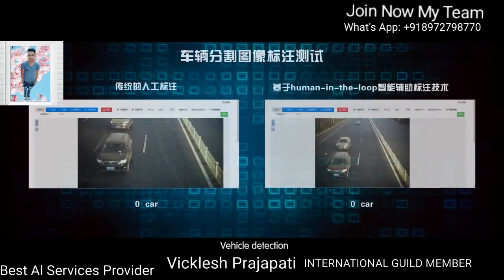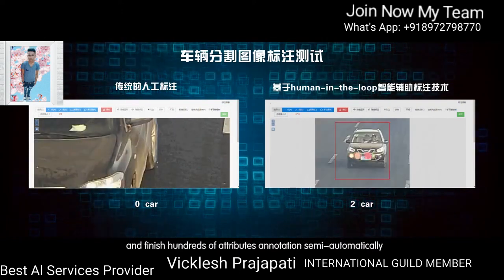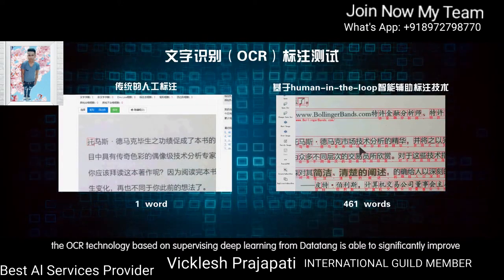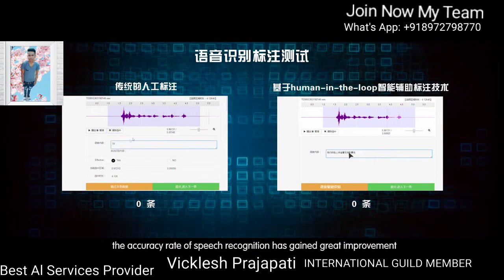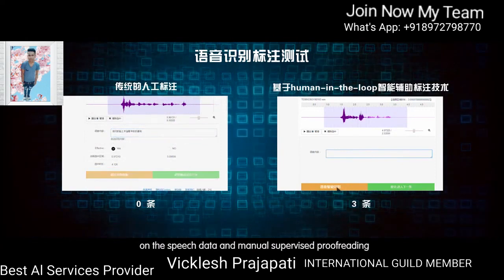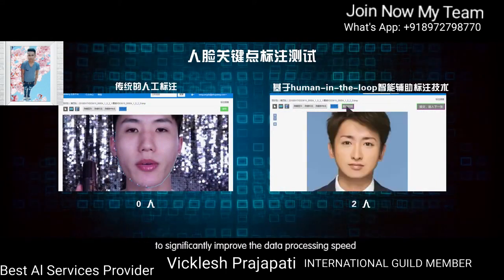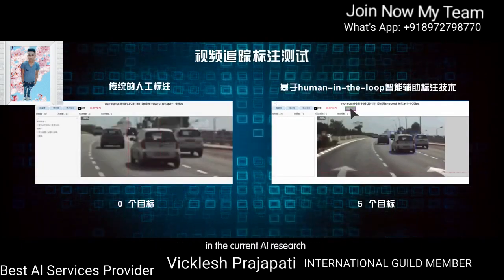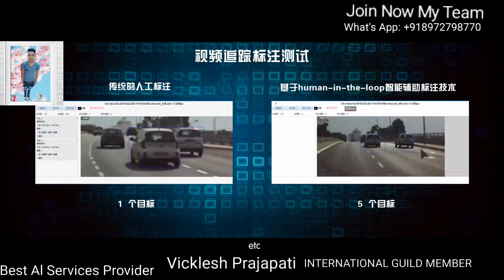AI Training Data Services For Machine Learning,By- Vicklesh Prajapati! International Guild President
The Best Al Services Provider

Data Annotation Services.
Artificial Intelligence.
Data Collection Services.
How To Annotate Training Data For Machine Learning.